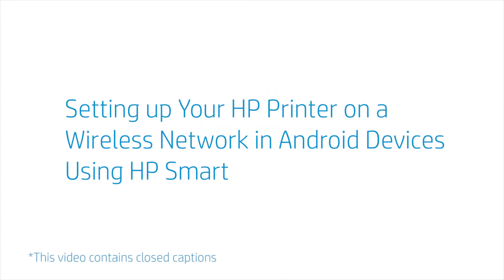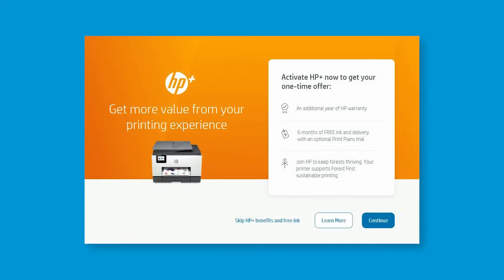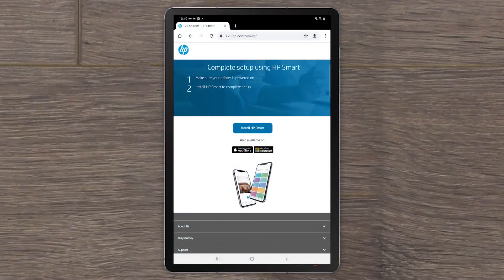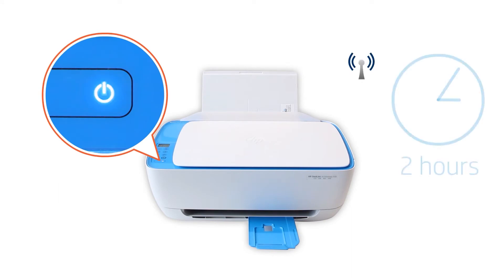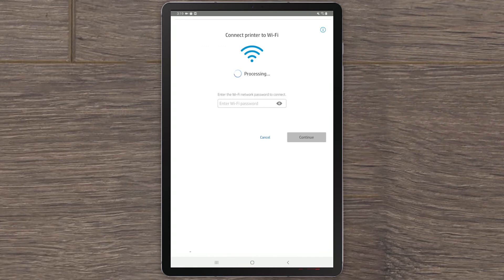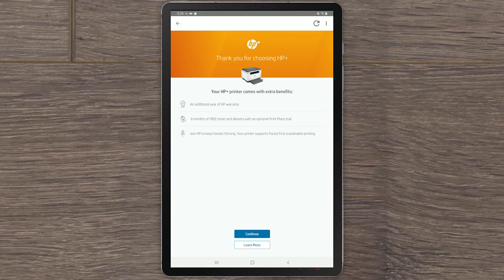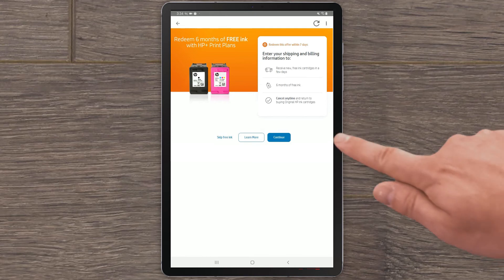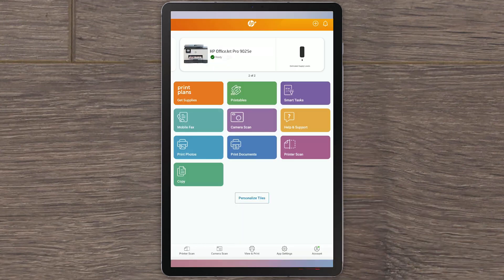Set up an HP Printer & Optional HP+ on a Wireless Network with an Android Device | HP Smart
In this video, we will see how to set up a wireless HP printer in Android. You will need to download the HP Smart application on your Android smartphone or tablet to set up your HP printer with ease. Includes steps for setting up optional HP+.
Chapters:
00:00 Introduction
00:18 Getting to Know HP+
00:35 Understanding HP Standard Printers
01:14 Check Setup Poster
01:22 Gather all Materials
01:53 Download HP Smart
02:11 Open HP Smart
02:49 Reset Printer Network Settings (models without touch display)
03:01 Reset Printer Network Settings (models with touch display)
03:16 Set up New Printer
04:13 Sync HP Smart and HP Account
04:23 Explore HP+ Extra Benefits
04:34 Review Requirements and Activate HP+
04:48 Sign in to HP Account
05:23 Redeem Free Printing Plan
05:39 Finish Printer Setup

For other helpful videos go support options for your HP device are available

Follow these steps to set up your HP printer on a wireless network for android devices using HP smart:
- On your Android device, scan the QR code on the Get Started card or go to 123.hp.com to download HP Smart.
- Select Install HP Smart.
- You can choose to make HP Smart better by sharing usage data, but it is not required. Select Yes or No to continue.
- HP Smart only detects printers connected to the same network as your Android device - or - in Setup mode.
- For printers without a touch display, press the cancel button to wake the printer from sleep mode.
- Press and hold the wireless and cancel buttons at the same time for five seconds.
- To reset the printer network settings for printers with a touch display, swipe down to open the control panel Dashboard.
- Touch the gear icon, then Network Setup, then Restore Network Settings. touch Yes when prompted.
- Once your printer is in setup mode, return to your Android tablet or smart phone.  HP Smart will display 3 options. This video will show how to setup a new printer. Select Set up a New Printer.
- HP Smart will search for your printer. When it finds the printer, it will show on the screen. Select the printer.
- HP Smart will ask for the Wi-Fi password to access the wireless network you are currently connected to. Enter the password and Select Continue.
- HP Smart will confirm when it finishes connecting the printer to the wireless network. Select Continue.
- Select Activate HP+
- If you already have an existing HP account, select Sign In. On the next page, enter your email and password and Select Sign In.
- Choose your preferred plan, then provide a shipping address and billing details.
- Your HP+ subscription is now complete.
- Select Continue.
- HP Smart will then direct you through the remaining prompts to finish setting up your printer.

Set up HP Printer on Wireless Network Using HP Smart for Android Devices | HP Smart | HP